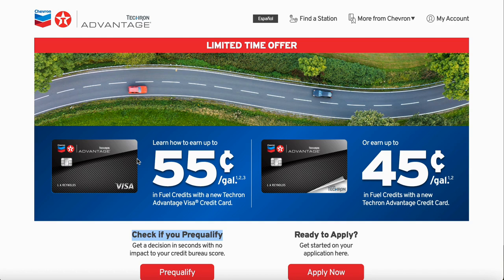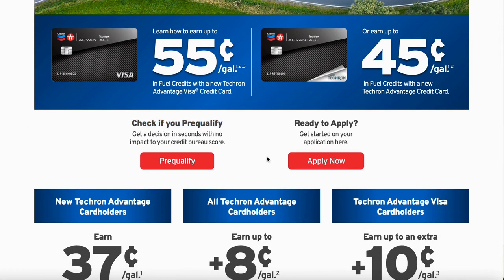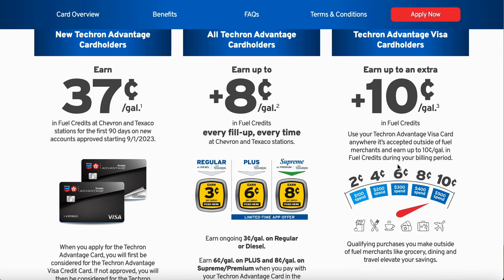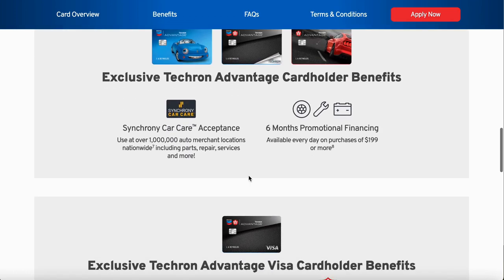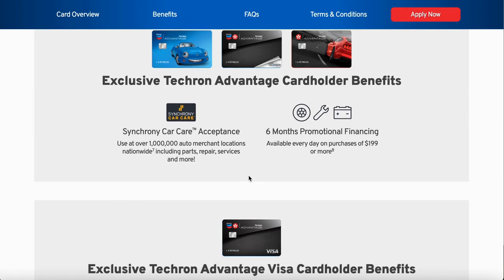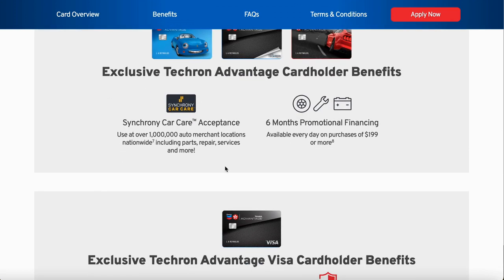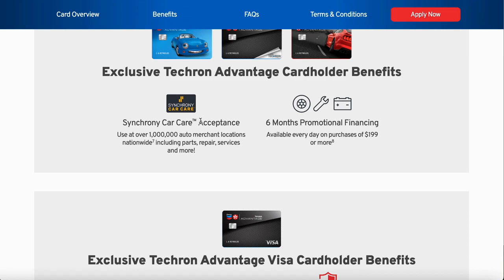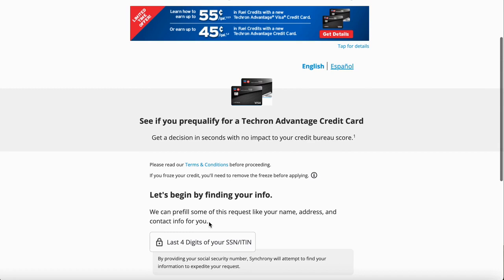NEW $10,000 CHEVRON CREDIT CARD EASY APPROVAL* PRE-QUALIFY IN 2 MINUTES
BUSINESS GUIDE TO BUILDING WEALTH STEP BY STEP ( E-BOOK )

NO CREDIT CHECK BUSINESS GAS CARD ( ROADFLEX BUSINESS GAS CARD 👇🏼👇🏼👇🏼

CROWN OFFICE SUPPLIES BUSINESS NET 30 ACCOUNT WEBSITE BELOW👇🏼👇🏼👇🏼

WHOISKINGSHAWN